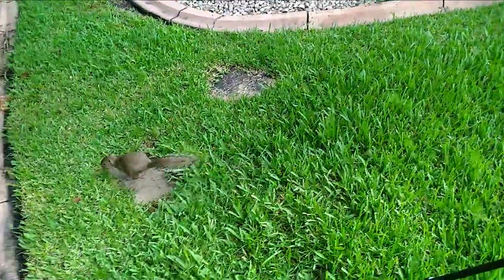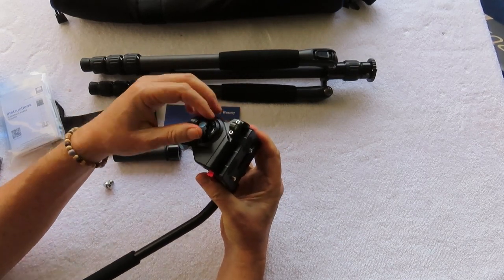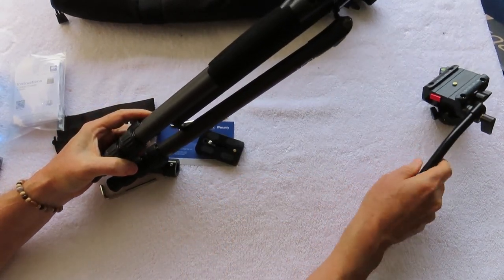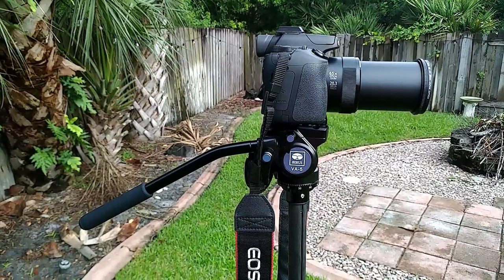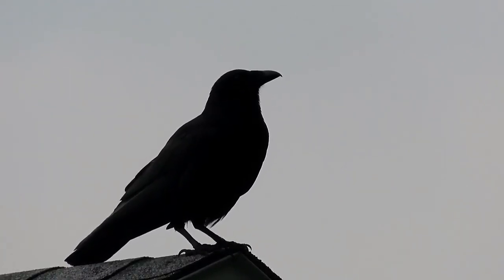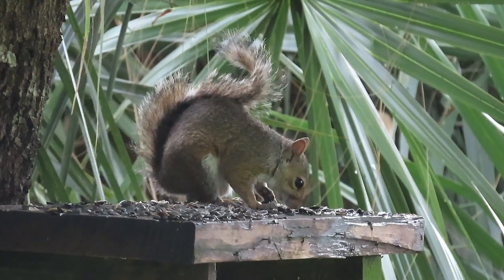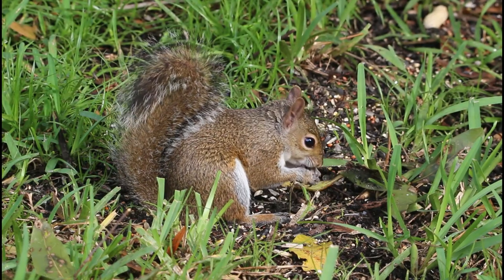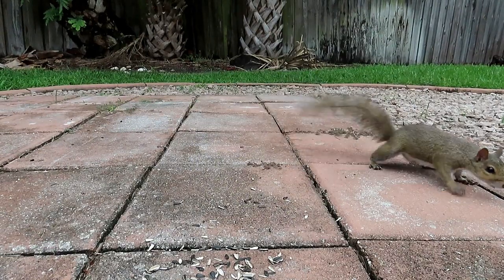Test of Sirui T 024 Series Light Carbon Fiber Tripod with VA 5 Ultra Compact Fluid Video Head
My Squirrel, Blue Jay and Crow friends have fun testing and reviewing the Sirui lighweight carbon fiber travel tripod and ultra compact Video Head in Florida and the NC Mountains. Provided by the manufacturer to test out, the quality is high and the performance very nice as you'll see. This would be a good setup for superzoom point and shoots like the Canon SX70 and Nikon P1000, but also the newer lightweight mirrorless full frame cameras with lighter telephoto lenses. I test it to the weight limit with a DSLR and big zoom lense.
Sirui T-024S T04S Series Light Carbon Fiber Tripod with VA-5 Ultra Compact Fluid Video Head, 13 lb Capacity on Amazon
Commission Earned
00:00  Introduction
01:15  VA-5 Fluid Head Overview
03:38  Carbon Fiber Tripod Overview
07:53 Field Testing tripod and head with superzoom point and shoot and DSLR with big lens
10:46  Wildlife testing with Crow, Blue Jay, Ibis and Squirrels in Backyard.
18:28  Going low at squirrel eye level of 5 inches for that unique perspective.
19:15  Packing and Travelling with the tripod and video head